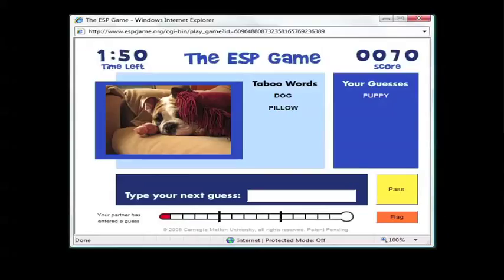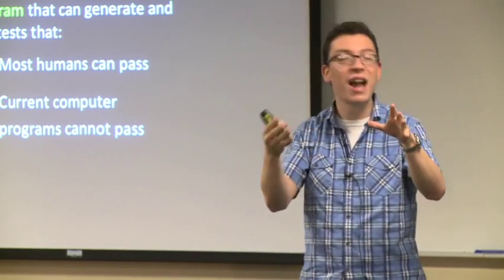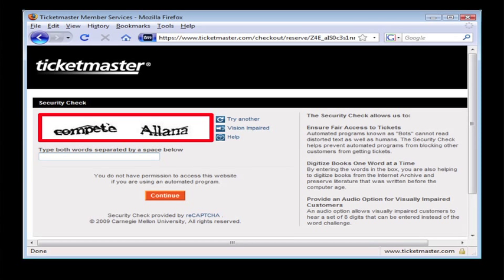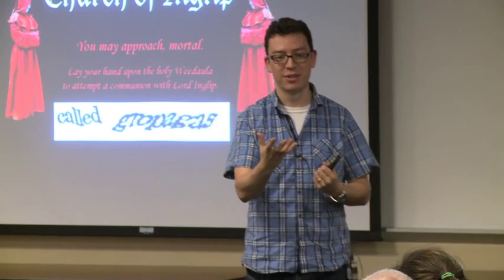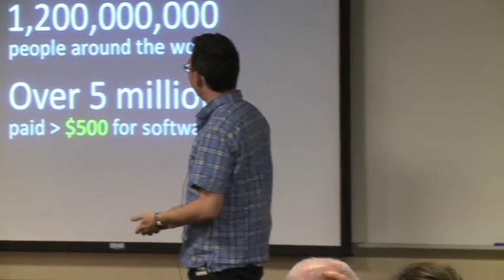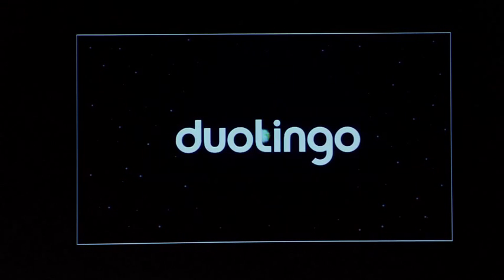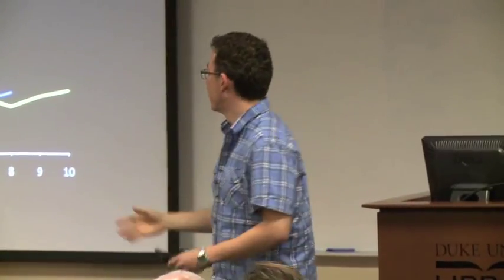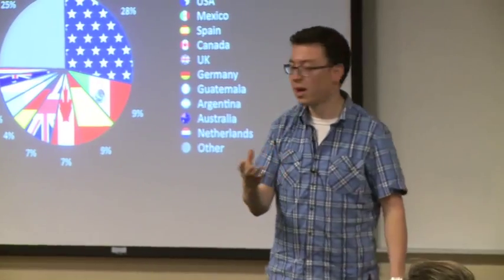Provost's Lecture Series: Luis von Ahn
Luis von Ahn (Trinity '00), Nico Habermann Associate Professor of Computer Science
Carnegie Mellon University, wants to translate the Web into every major language -- every webpage, every video, and, yes, even Justin Bieber's tweets. With its content split up into hundreds of languages, most of the Web is inaccessible to most people in the world. This problem is pressing with millions of people from quickly developing regions entering the Web. In this talk, Professor von Ahn introduces his new project, called Duolingo, which aims at breaking this language barrier, and thus making the Web truly "world wide."